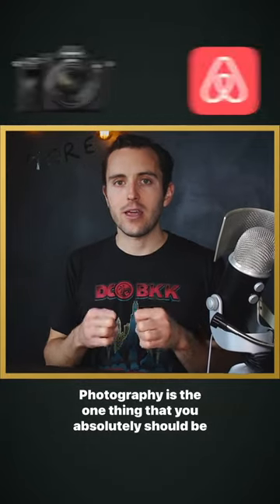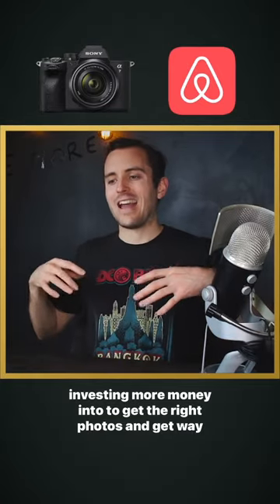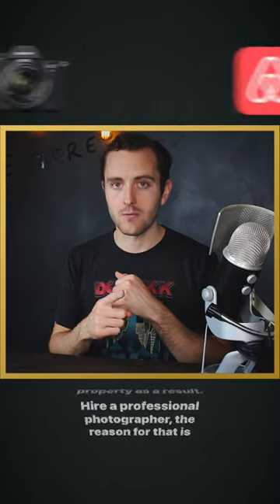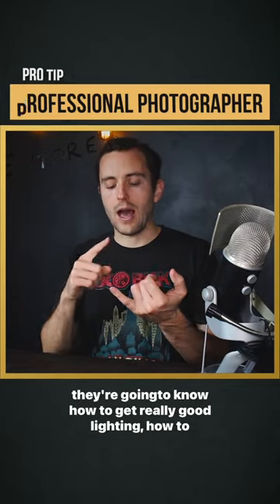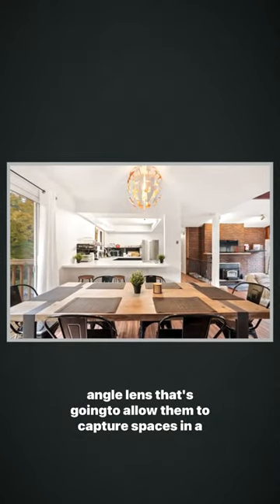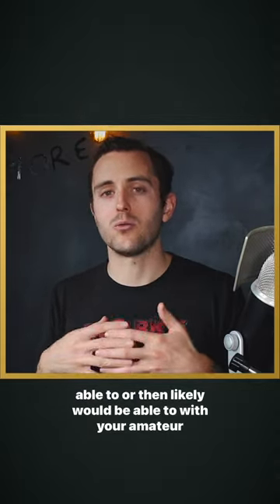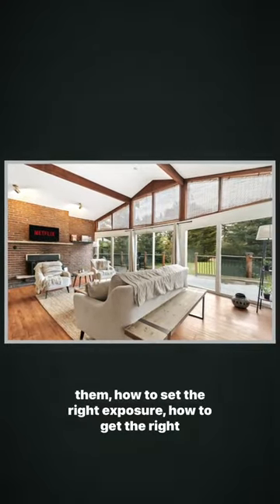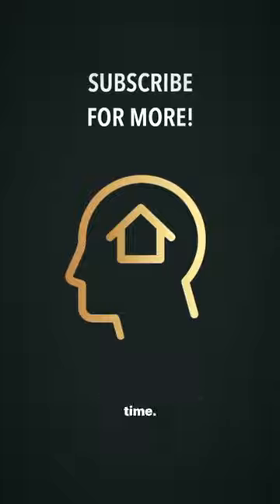10X Your Airbnb Bookings with Great Photography 📸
Investing in photography is the single most effective strategy to increase interest in your Airbnb and, by extension, your income. So, I highly recommend that you retain the services of a skilled photographer.

Professional photographers have access to better tools, such as wide-angle lenses, and are trained to take pictures of a property in ways that a smartphone camera simply can't match.

Even if you own a DSLR camera, you may not know how to use it properly in terms of exposure, lighting, etc. To put it simply, you're leaving a lot on the table if you don't do it right.